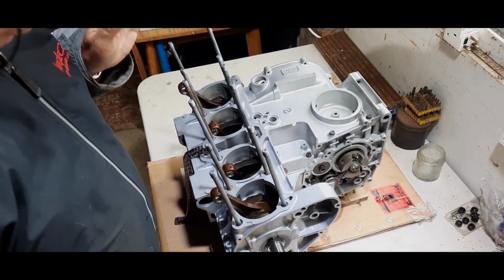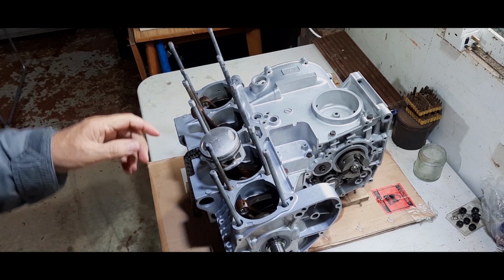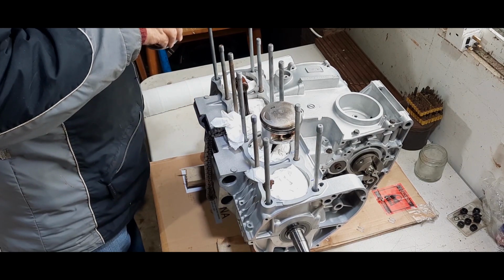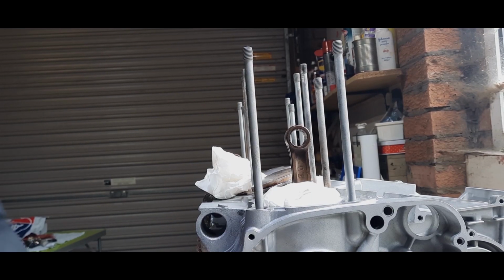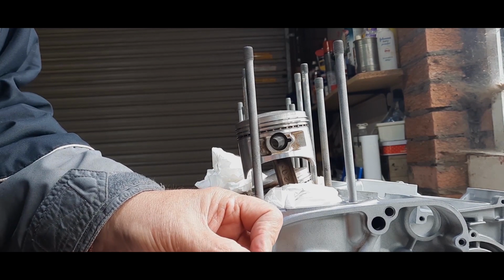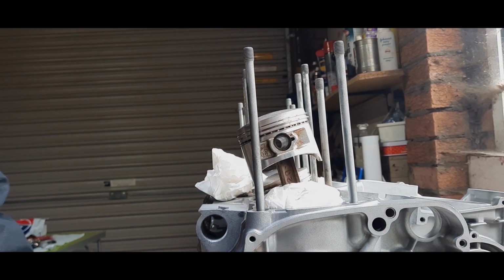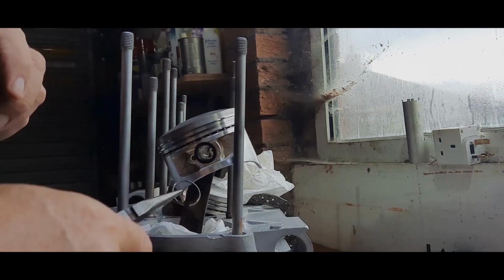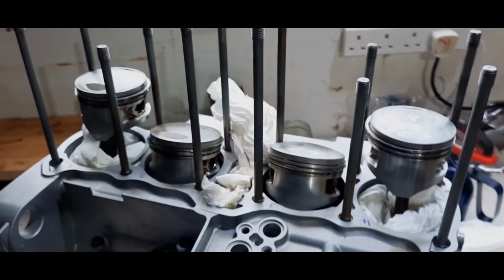Kawasaki KZ1100 Shaft - Part 2 - Pistons on conrods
And now the pistons get to see the conrods...